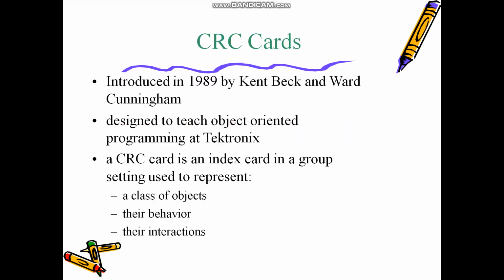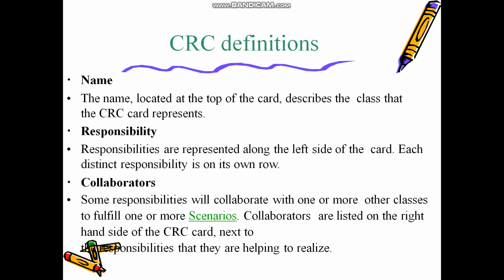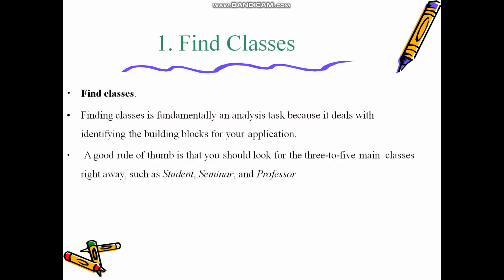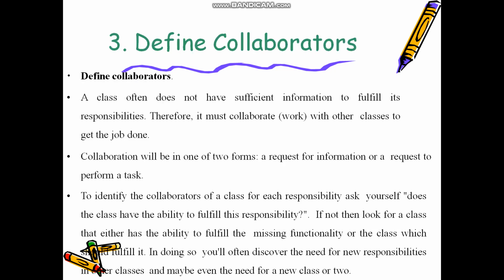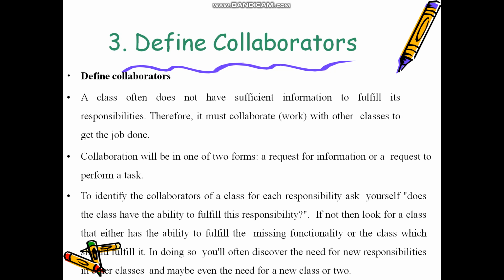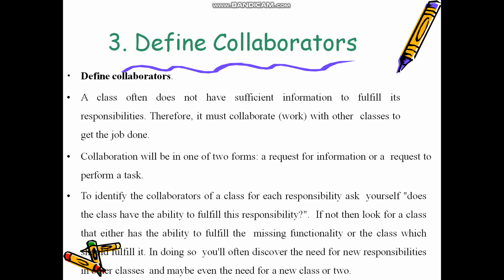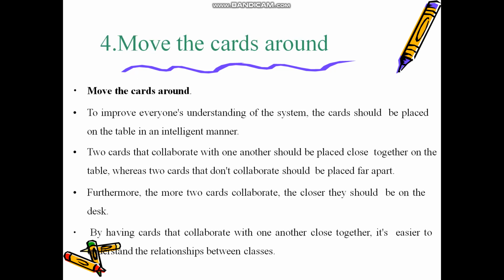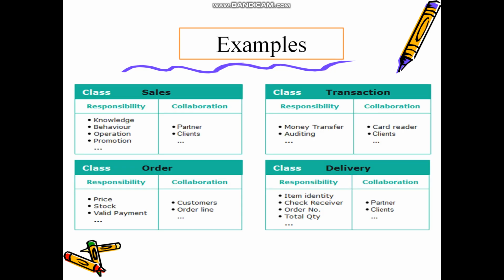CRC ( Class,Responsibility & Collaborator)